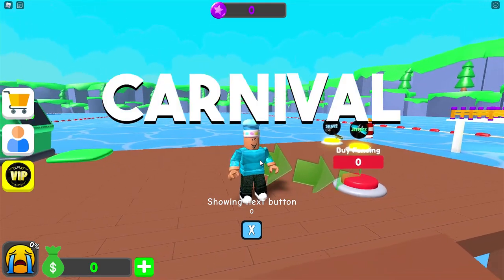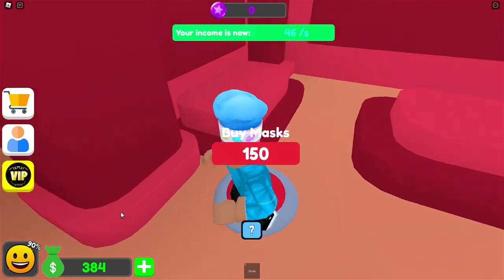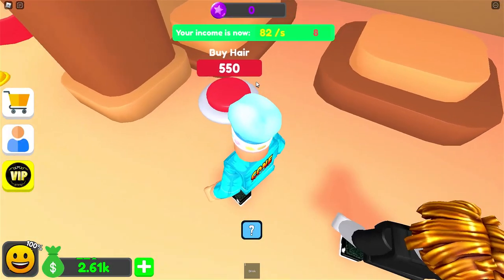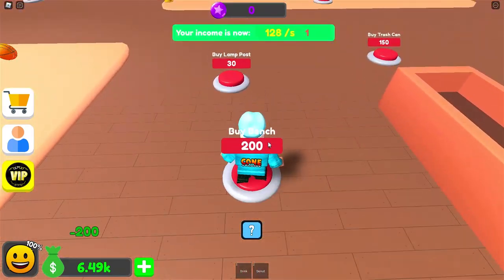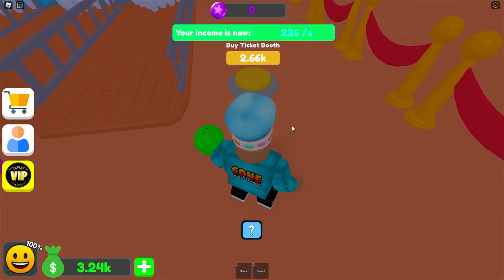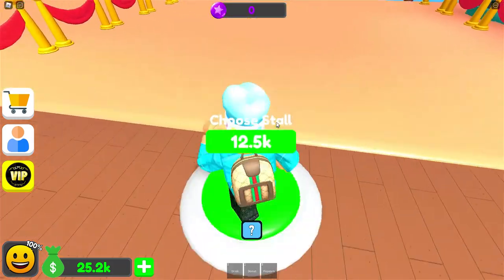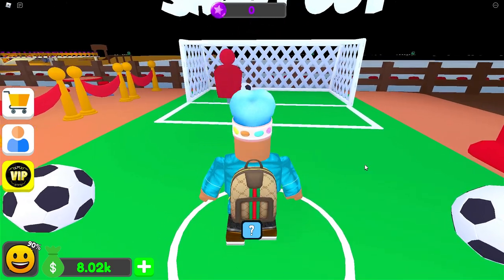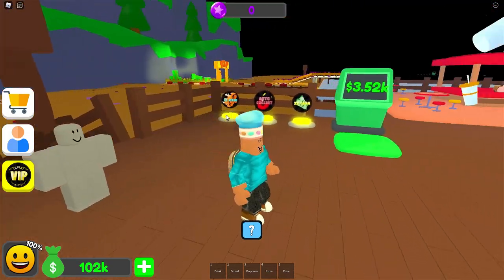I PLAYED the NEW CARNIVAL TYCOON in ROBLOX!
Today I play Carnival Tycoon in Roblox

Join Me And Others In An Adventure In Roblox!